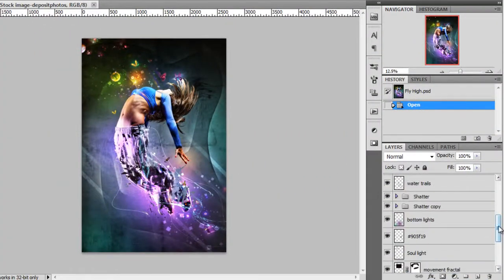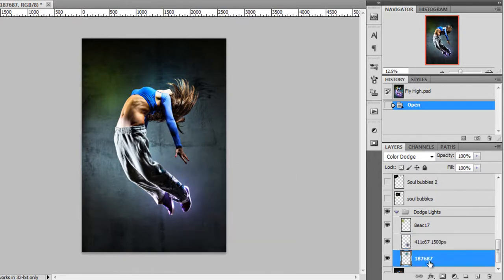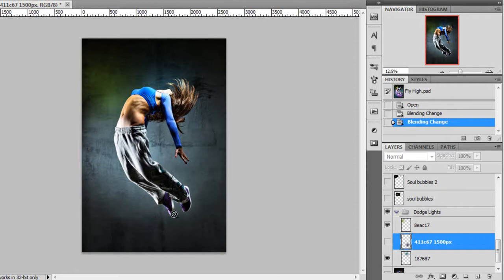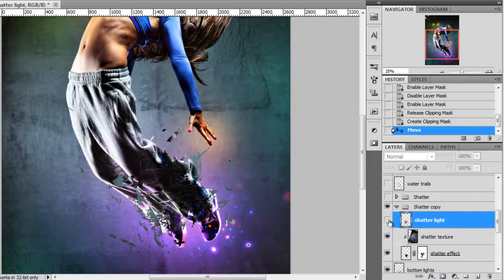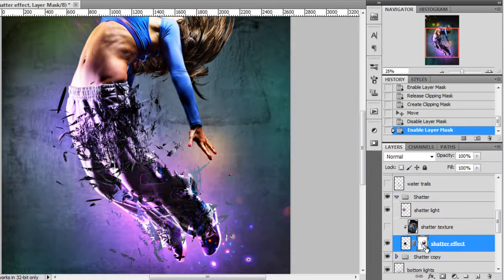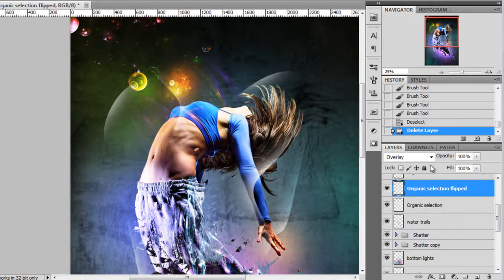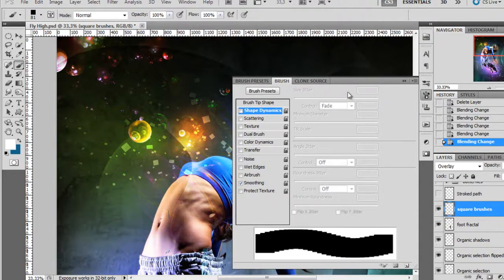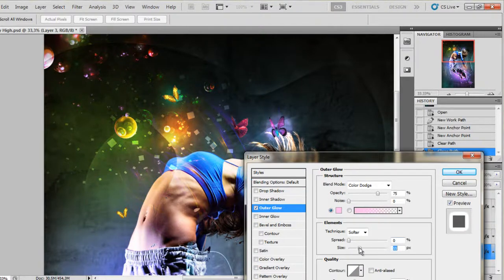Fly High Walk-Through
This is a quick demonstration of how I made Fly High. If you want the complete tutorial step by step visit my